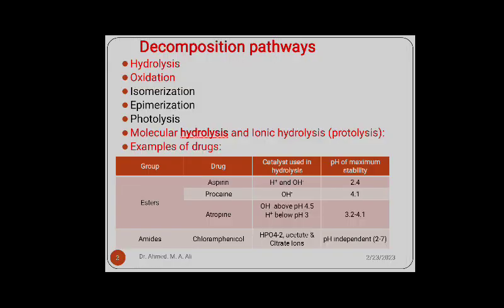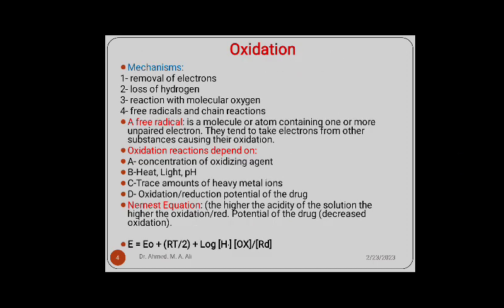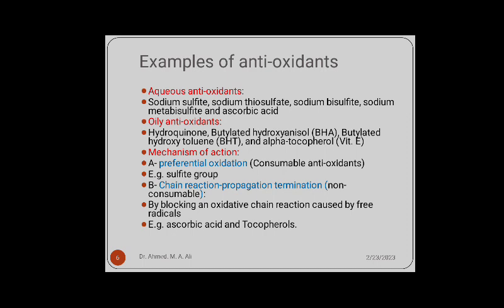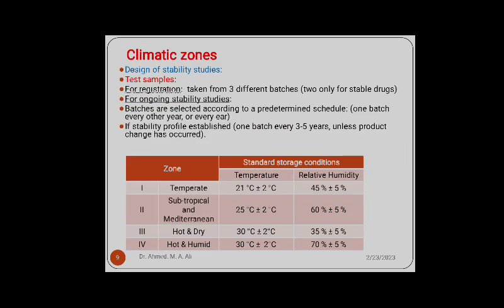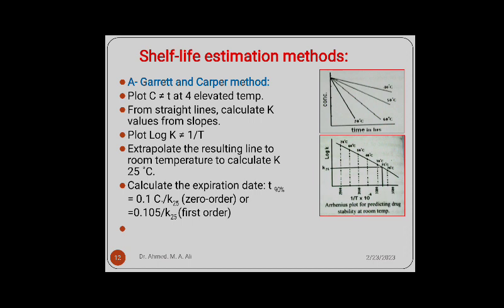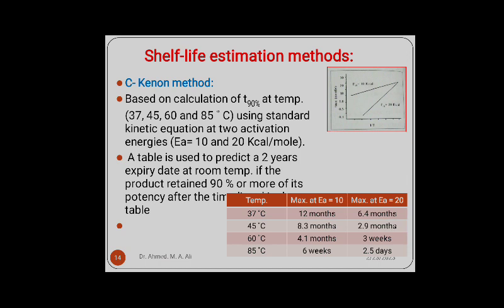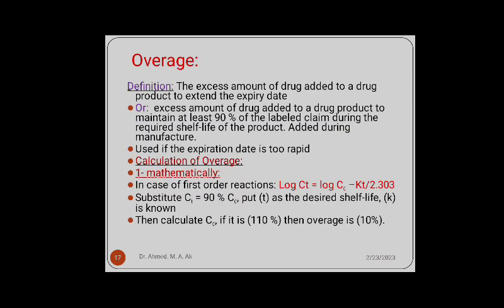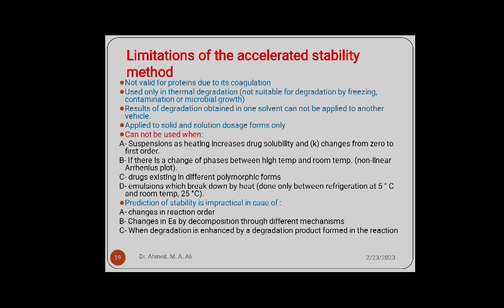Lecture 4 (Stability and shelf life) - BUE - Pharmaceutical technology - Y4 - pharm D clinical